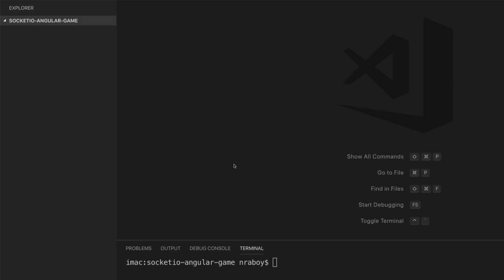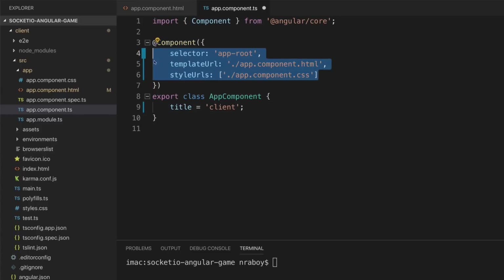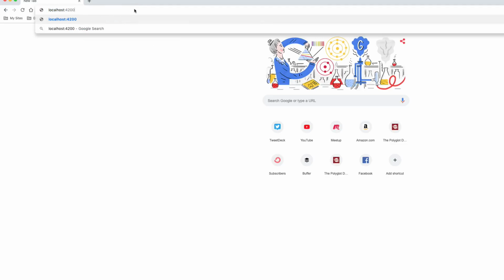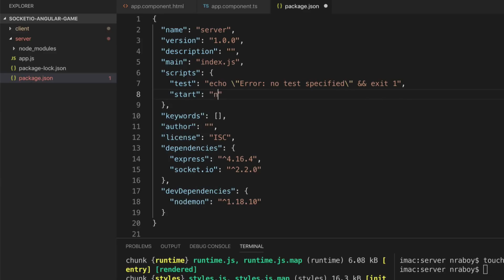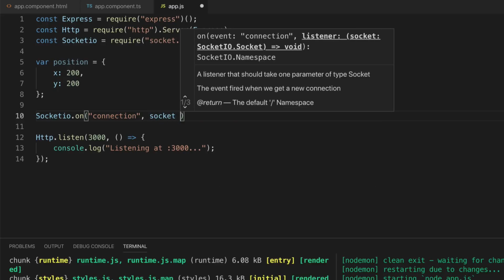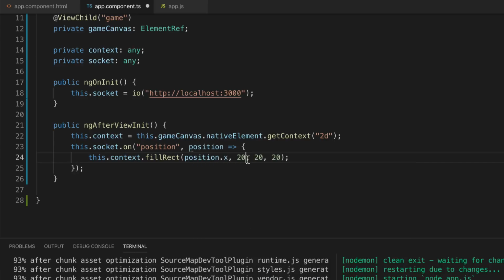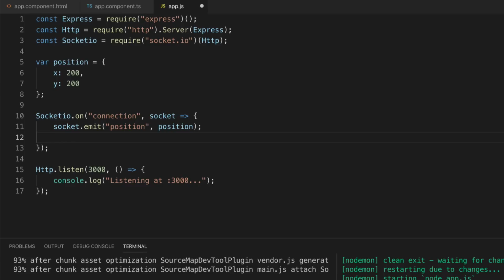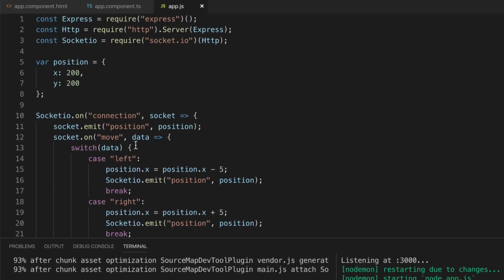Using Socket.io to Create a Multiplayer Game with Angular and Node.js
Learn how to use Angular and Socket.io to create a simple HTML game that can be controlled by multiple clients.